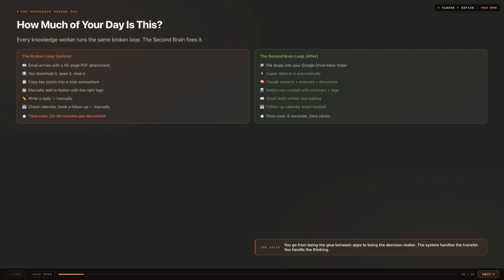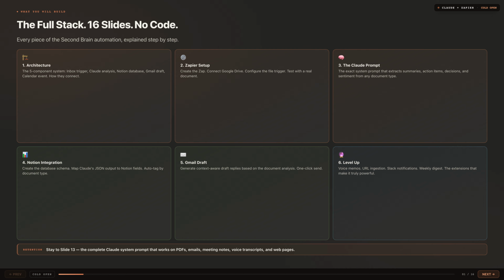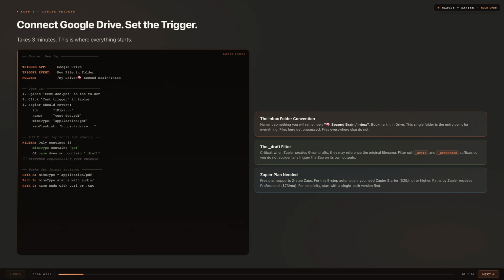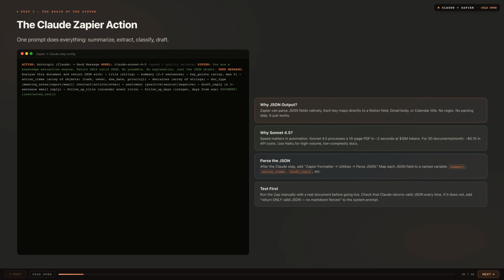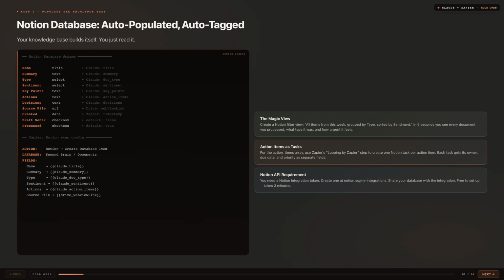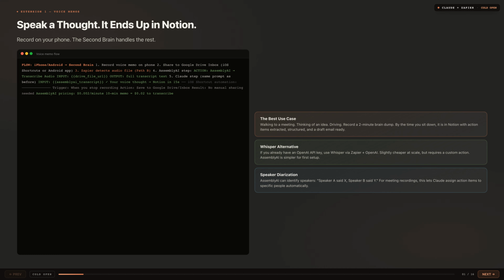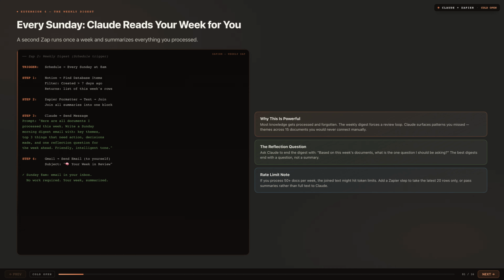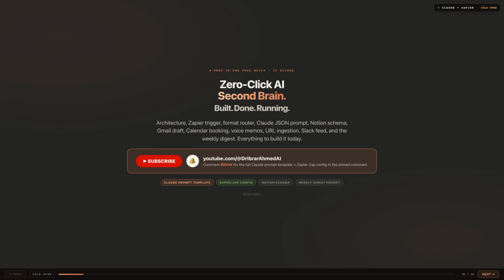Claude + Zapier Second Brain: Near Zero-Click Notes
Claude + Zapier second brain: capture notes with almost zero clicks.
Automate capture, summarize, and file knowledge without a heavy manual process.

• Capture triggers
• Claude summarization
• Zapier routing to your notes system
• Reliability tips

CHAPTERS
00:00 The zero-click concept
02:00 Setting up the folder system
04:30 Claude integration
06:00 Zapier automation
08:00 Live demo: Real files
10:00 Building yours